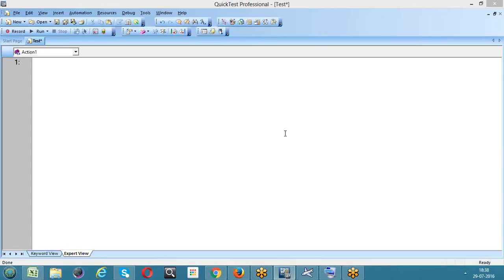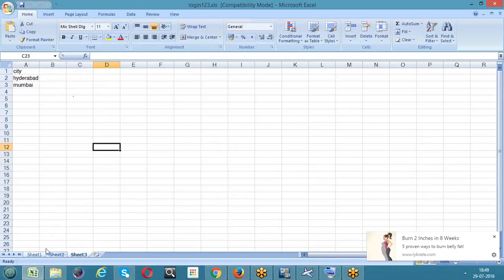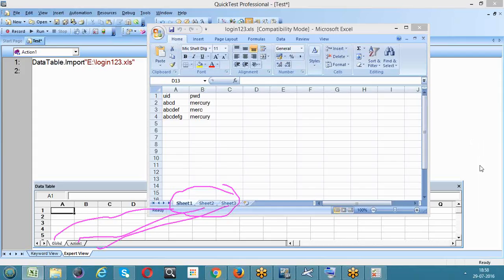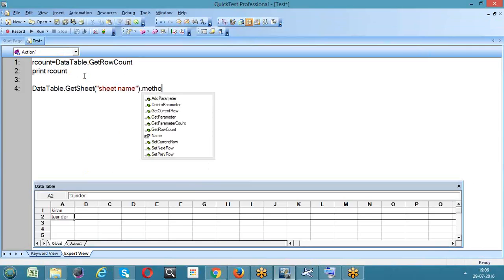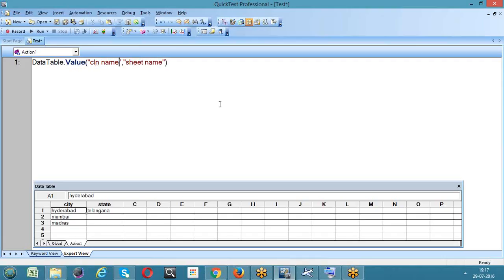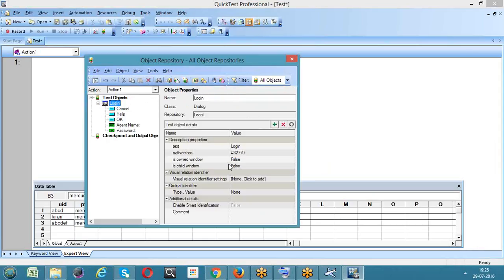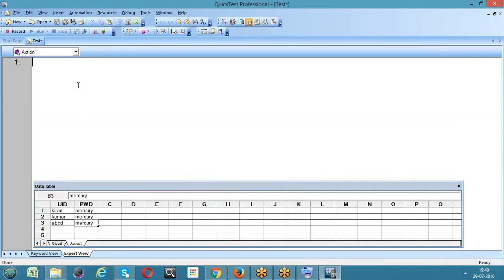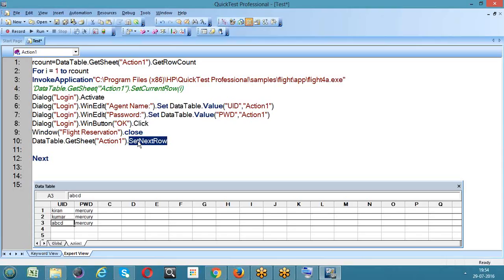DATA TABLE METHDS IN QTP-WORKING WITH EXCEL SHEET IN QTP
DATA DRIVEN TESTING USING EXCEL SHEET
In this video will given basics of working with data table methods

a excellent mechanism to work with external excel sheet in qtp/uft